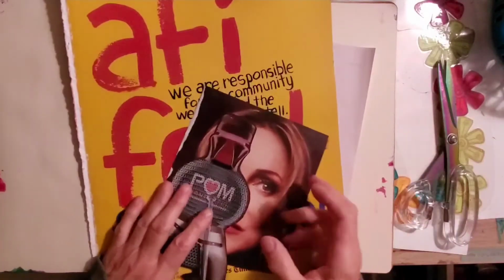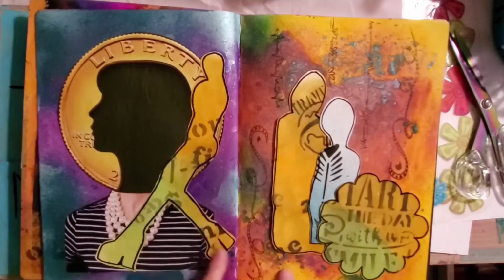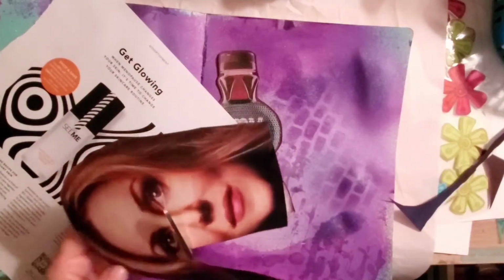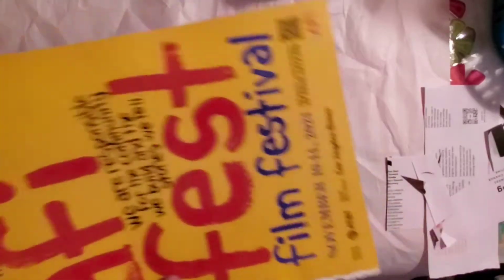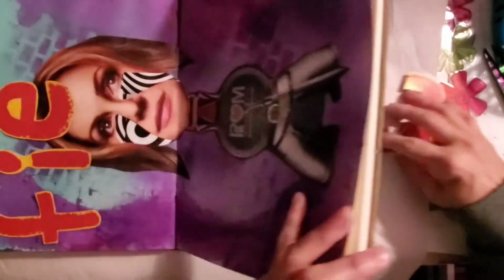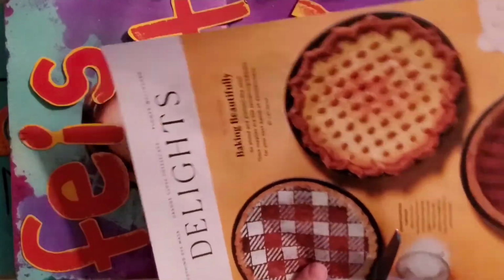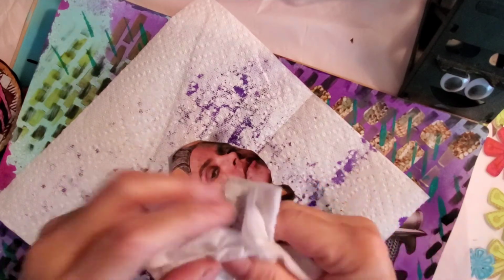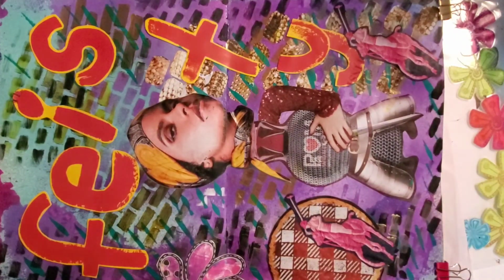COLLAGING START TO FINISH